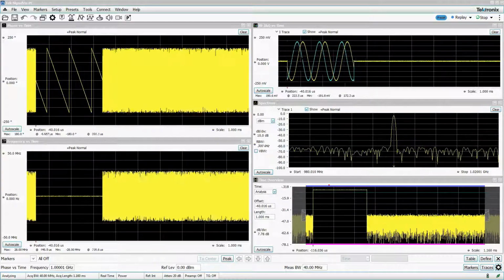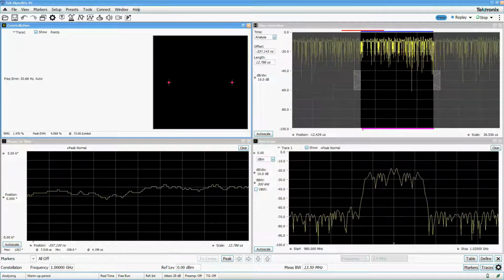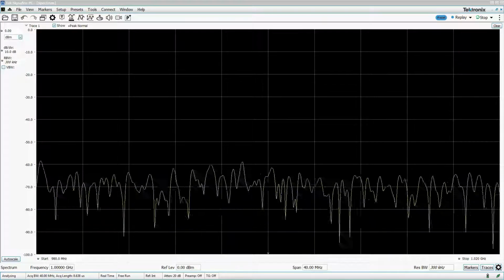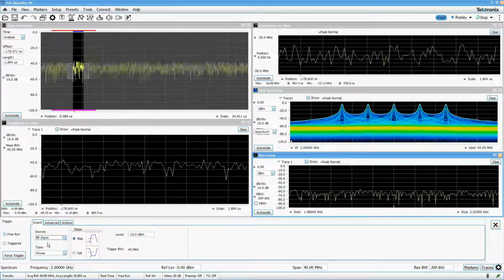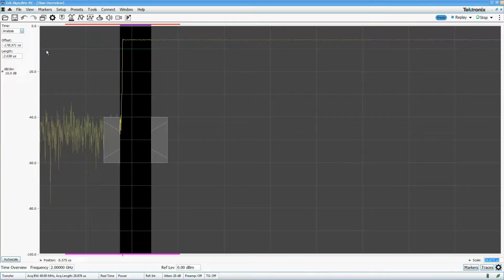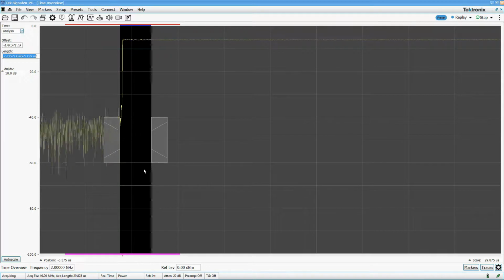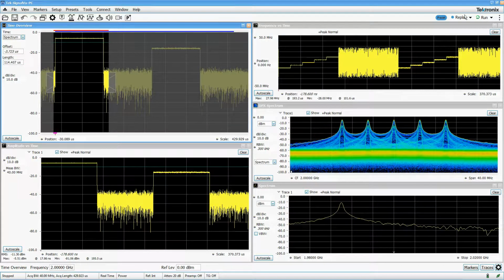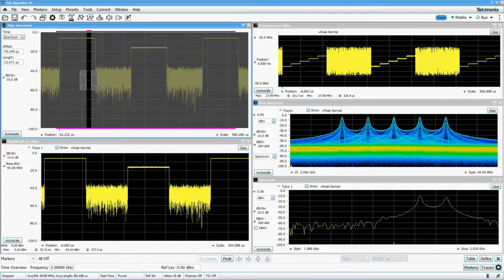SignalVu-PC Primer: Vector Signal Analysis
This video is intended to assist anyone who is new to Vector Signal Analysis and provide instruction on key controls and settings.